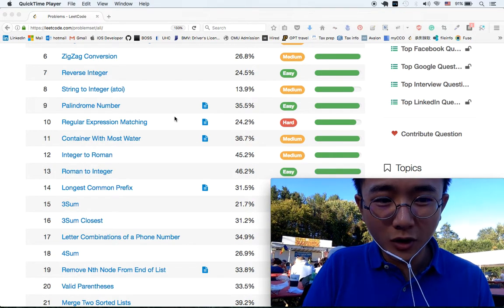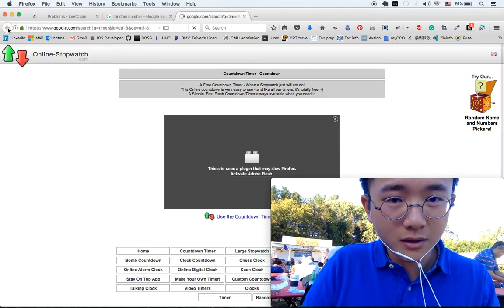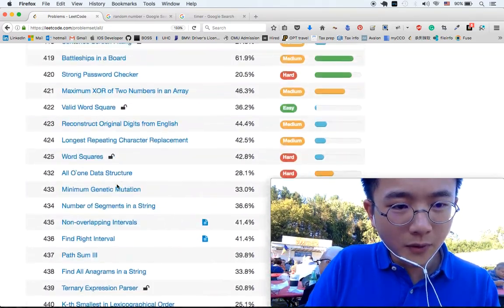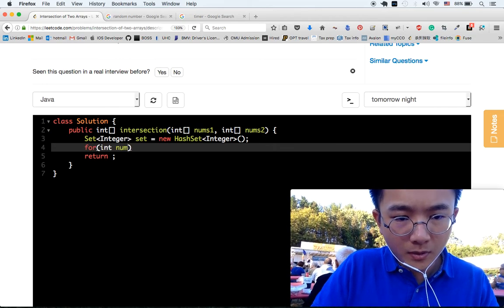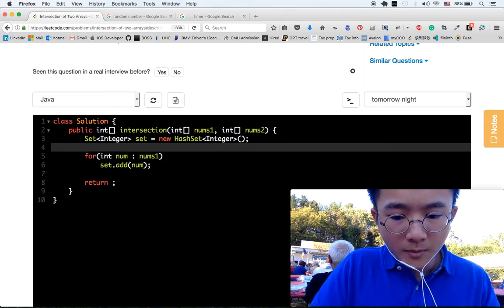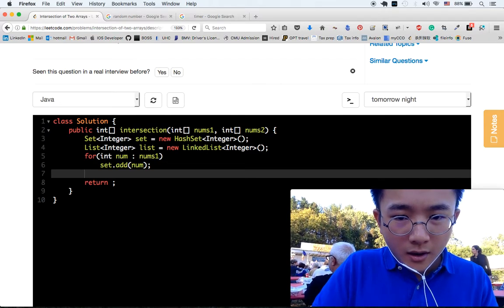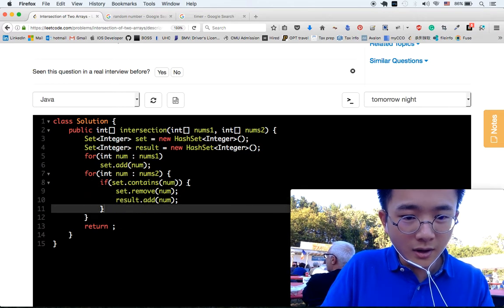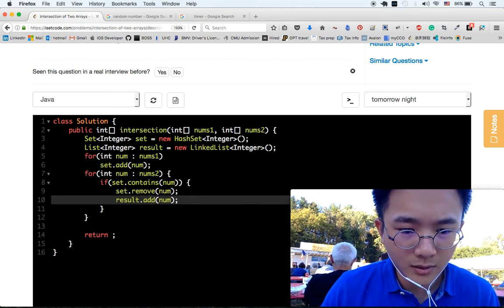(Romanian Food Festival) 15 min Java Coding Challenge - Array Intersection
Today's coding challenge took place at the Romanian Food Festival in Maryland. I had a hard time concentrating because of the loud music in the background lol. But that's the point of the coding challenges: we want an unsettling environment to simulate the intensity during a coding interview. The festival was not as Romanian as I thought it would be, I think since nobody was dancing to the traditional Romanian music, they just gave up and played mainstream American music. Anyways, it was a fun event overall. I also had an interesting chat with a senior couple and exchange contacts.